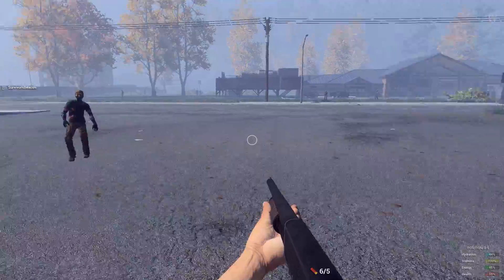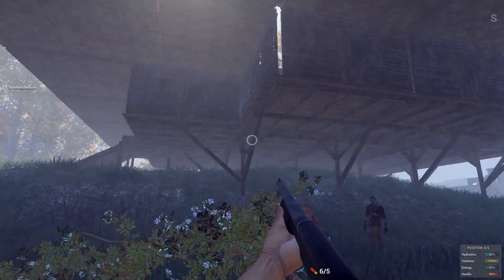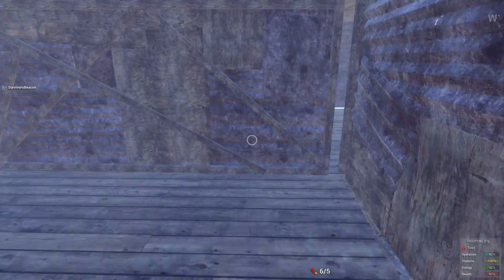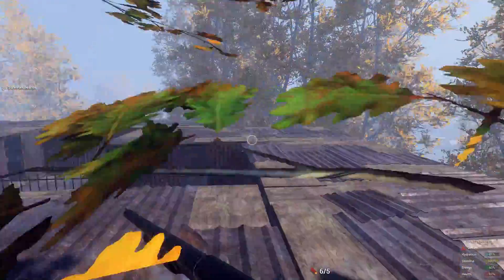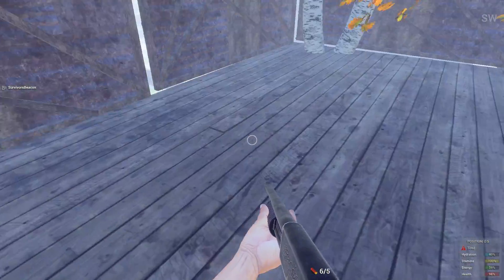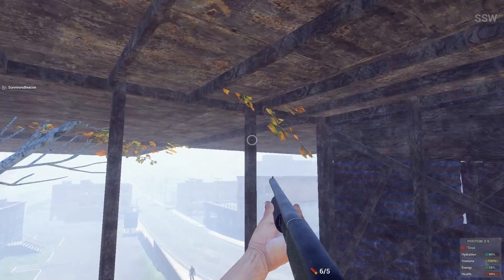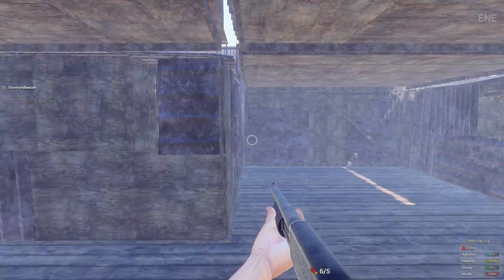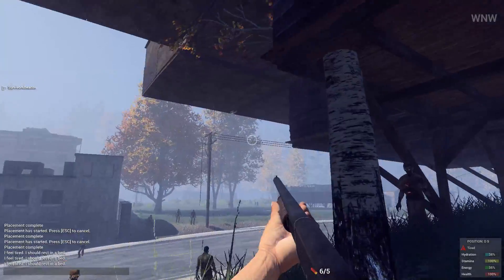H1Z1 Base Building - Ring of Upper Level Shelters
H1Z1 Base Building - Ring of Upper Level Shelters makes it very hard for would be raiders to get your loot ;)